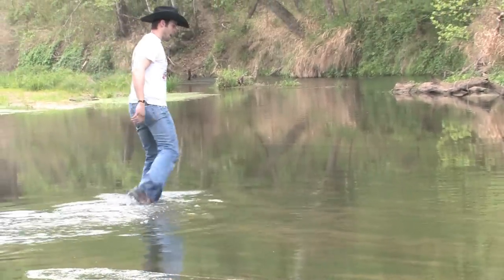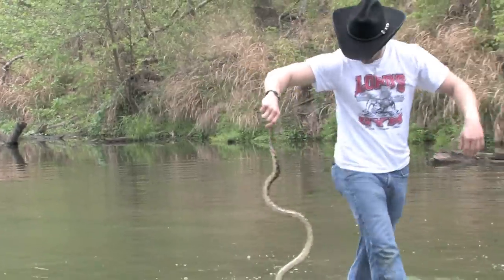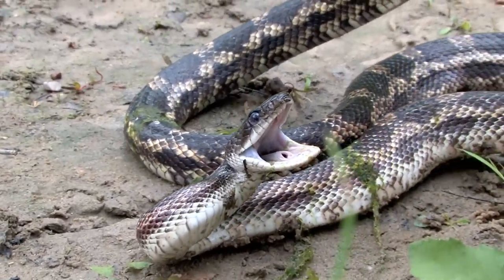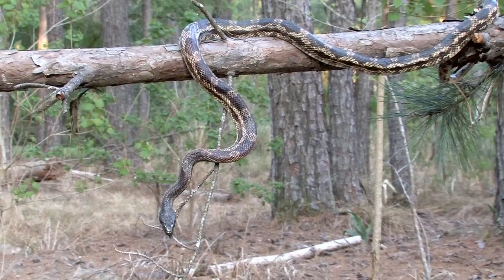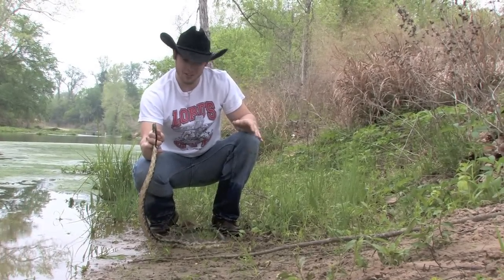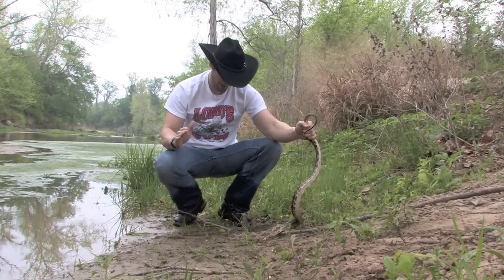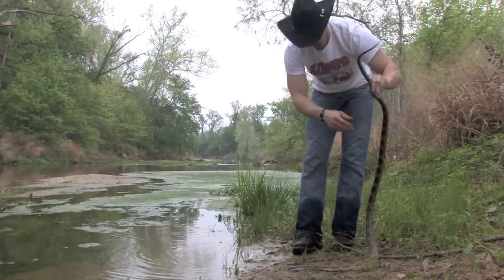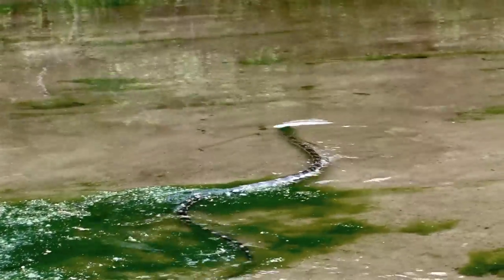Texas Rat Snake in river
My name is Orry Martin: The Texas Snake Hunter.  This documentary is about the Texas Rat Snake (Elaphe obsoleta lindheimerii).  This was a six foot specimen I caught with Nathan Wells.  It was flipped under a railroad track board along with an Eastern Coachwhip, another 6 foot Texas Rat Snake, and a Western Ribbon Snake.  Praise God for this gorgeous snake!!!